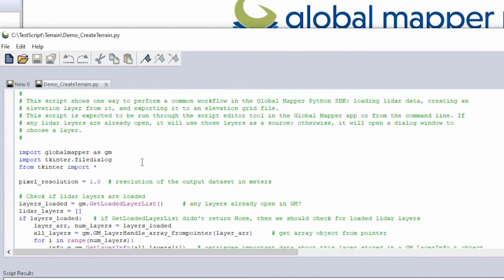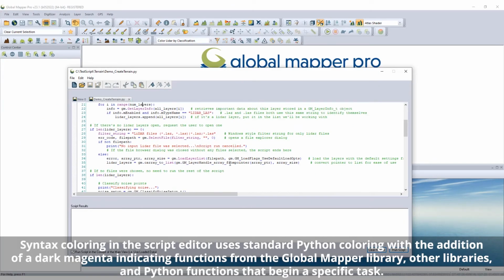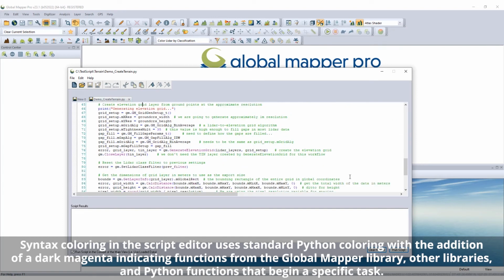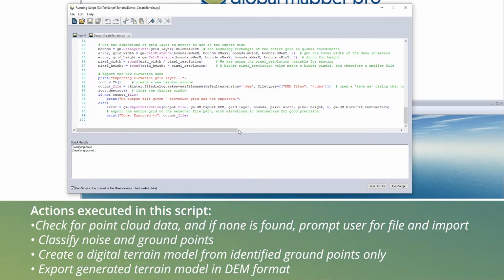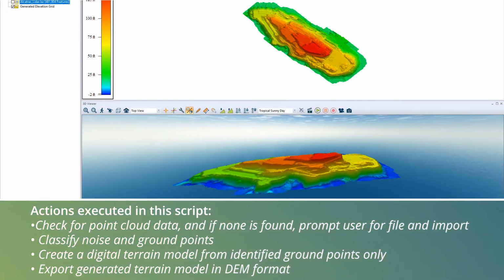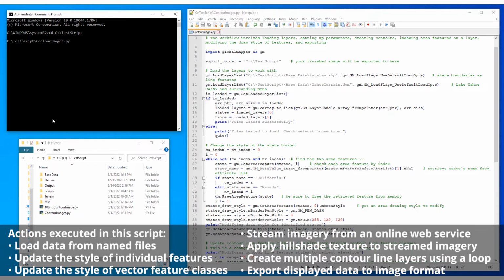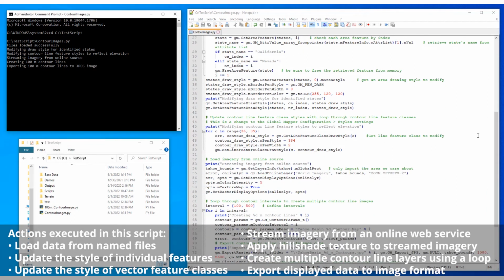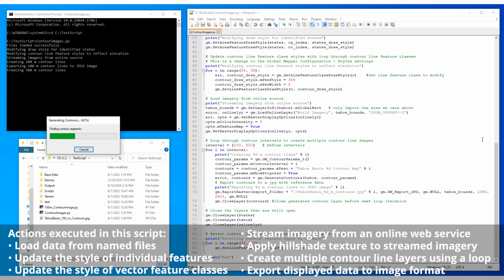Python Scripting in Global Mapper Pro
With the release of Global Mapper v23, Blue Marble introduces Global Mapper Pro, a version containing additional advanced GIS tools, including expanded scripting capabilities with Python. Python is a widely-used interpreted programming language commonly utilized for development and scripting in many sciences and GIS programs.

Global Mapper Pro will allow users to embed or use an existing installation of Python version 3.9 to create and run scripts written in Python. These scripts can be run through the Global Mapper user interface or outside of the program through the command line or a python environment.